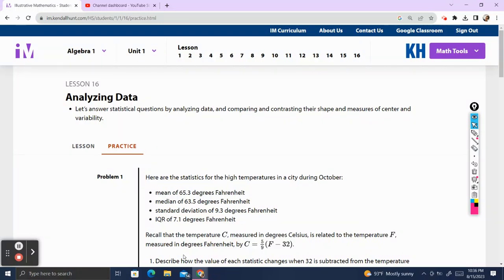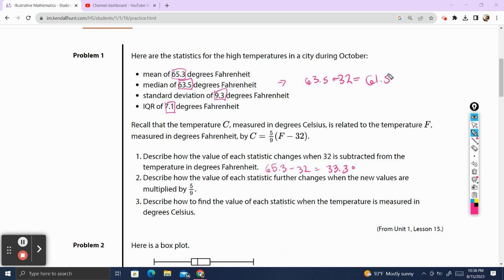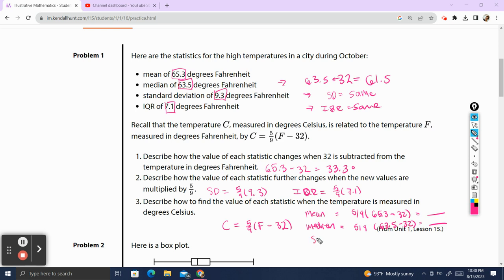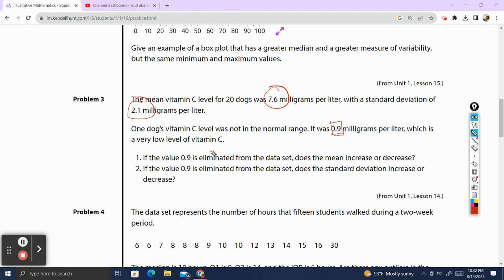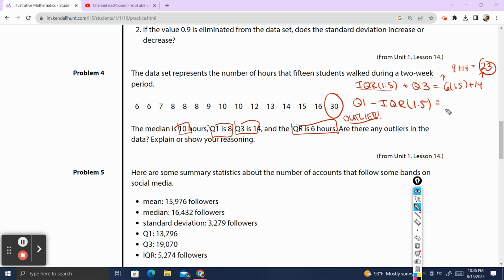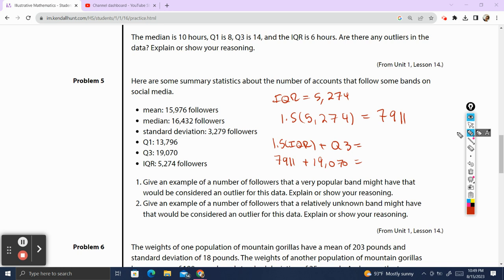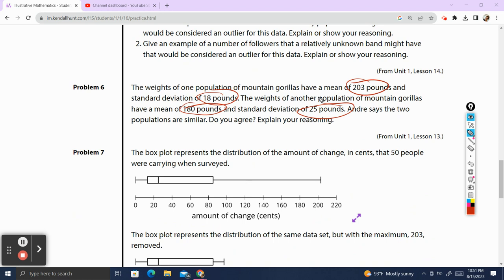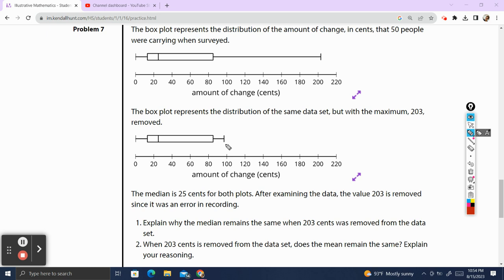Illustrative Mathematics Algebra 1 Unit 1 Lesson 16 Practice EXPLAINED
Make sure to have your handy-dandy calculator ready for this problem set! I made the mistake of not having one on hand..